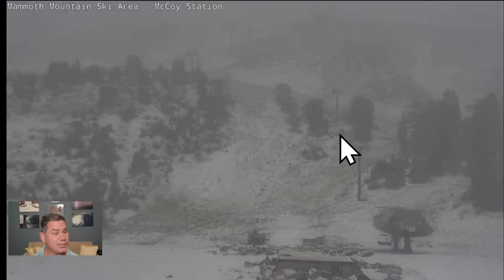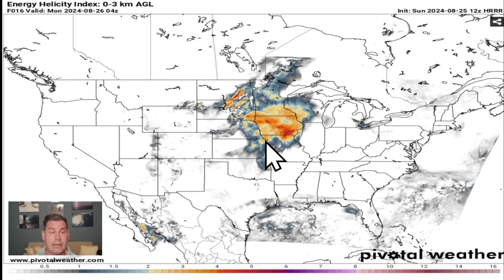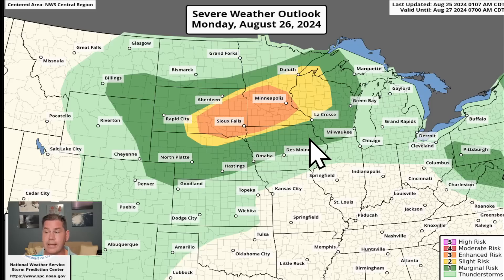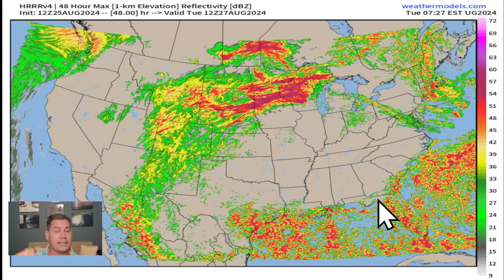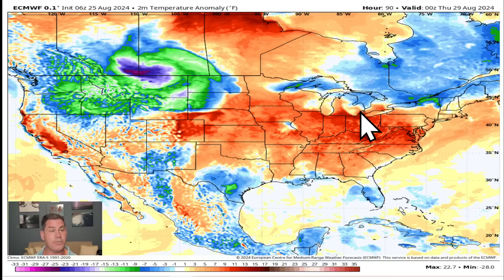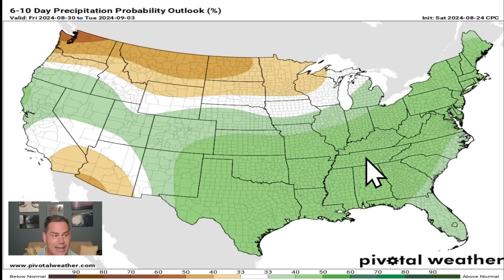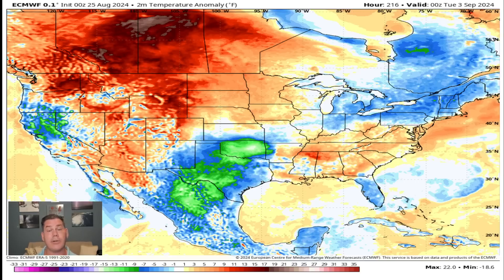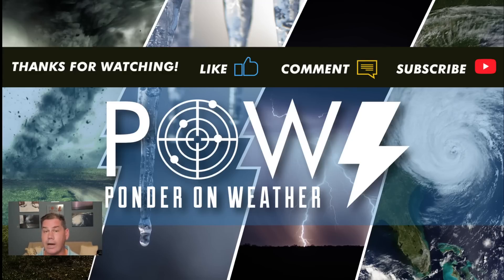A Peculiar Weather Pattern Is Emerging...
A big-time trough will bring rounds of severe storms over the next 3 days. Then a much cooler airmass follows that drops all the way into the deep South by Labor Day.

Timestamp
00:00 Overall Setup
01:17 Snow in high elevations
03:32 Severe Storms
07:24 Big Cooldown
10:18 Beneficial Rain